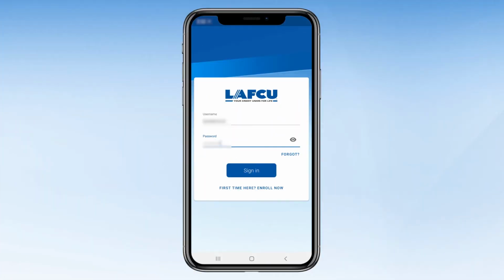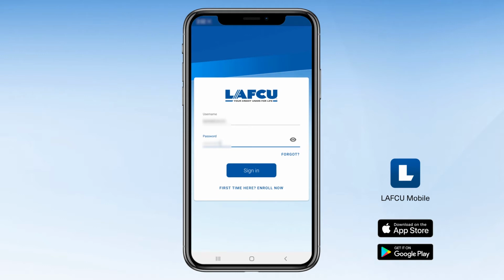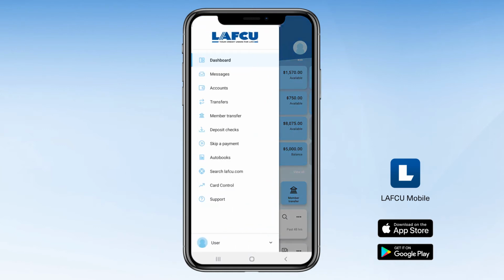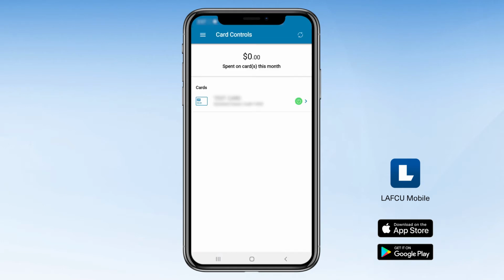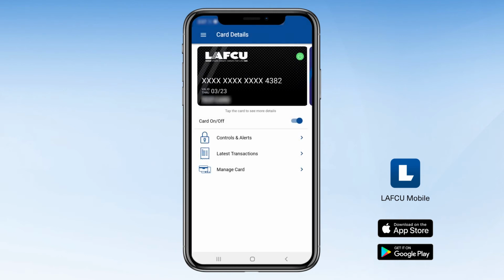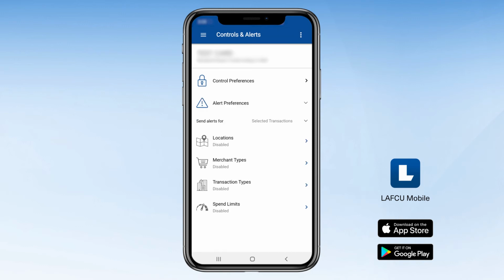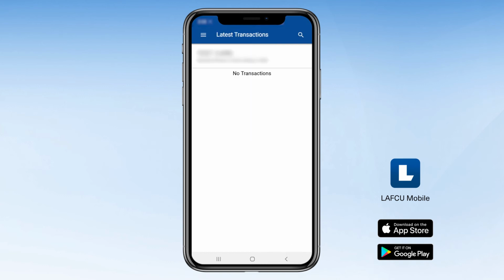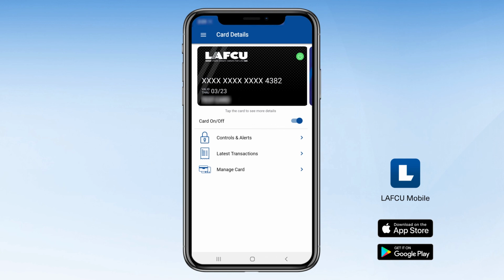LAFCU - How to Use Card Control in Mobile Banking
Learn how to use Card Control in the LAFCU Mobile Banking app for your Debit or Credit card.

With Card Control, you can be confident your accounts are always protected. Set the terms for where, when, and how your cards are used.